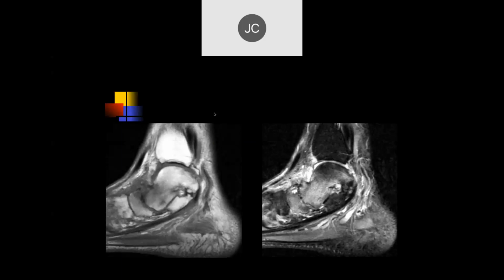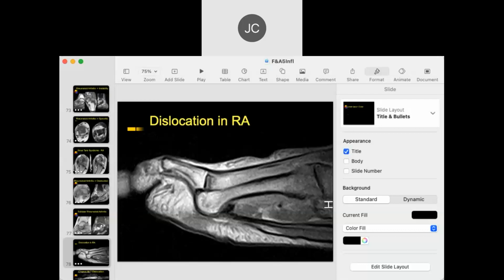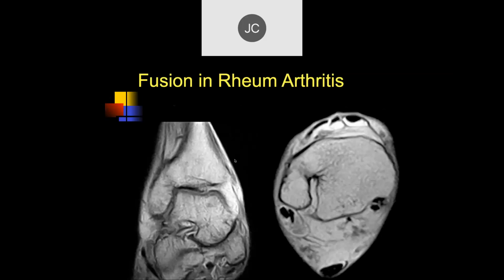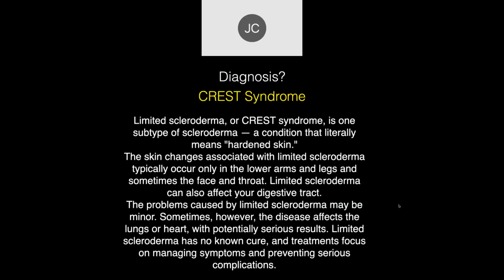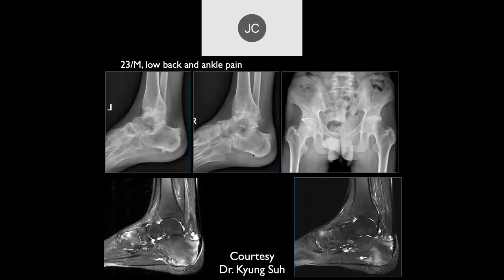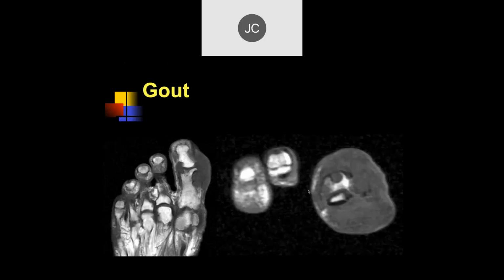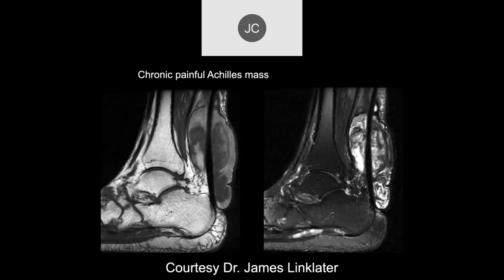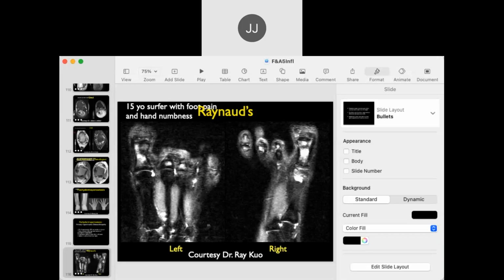MRI of the Ankle, Part 18 – Ankle Inflammation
This is part 18 of the RadNet MSK Fellowship MRI of the Ankle lecture series from John Crues, MD and colleagues. Ankle Inflammation: Rheumatoid arthritis, synovitis, instability, bone fusions, CREST syndrome, psoriatic arthritis, dactylitis, ankylosing spondylitis, gout, pseudogout, pachydermoperiostosis, Raynaud’s.